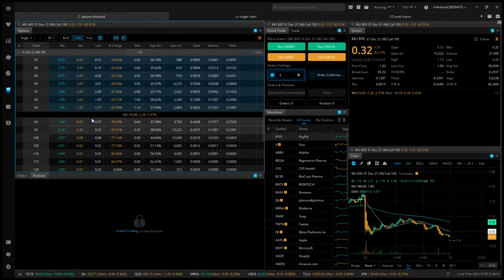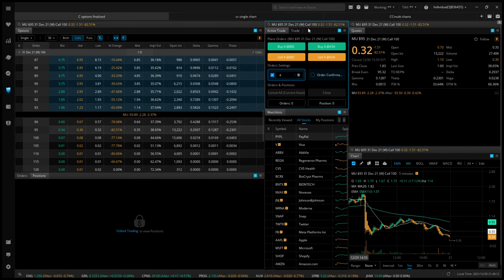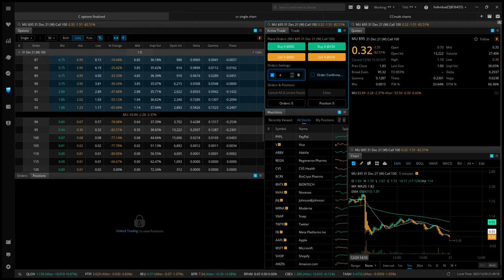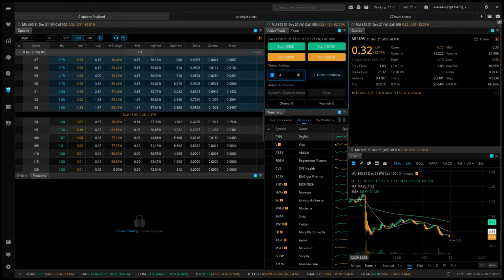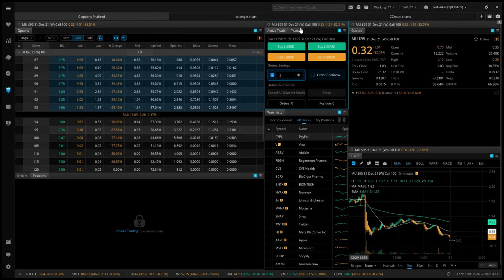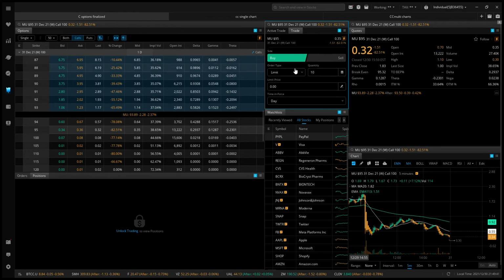AI bot / Discipline / Seminar #1